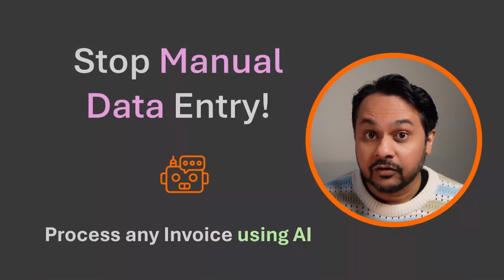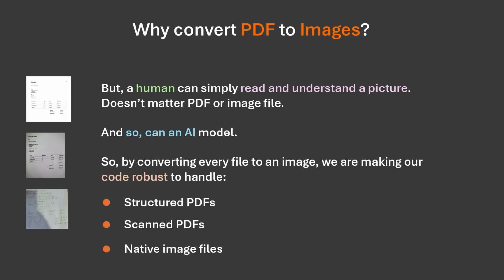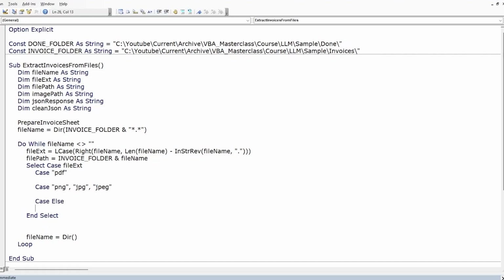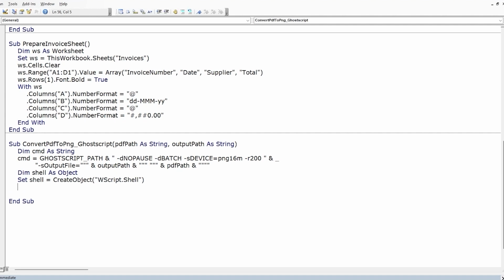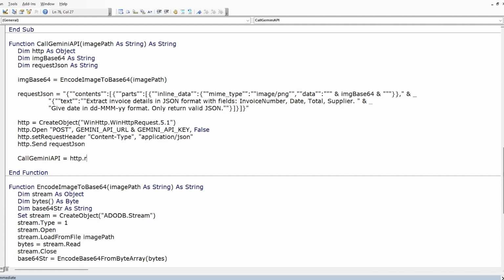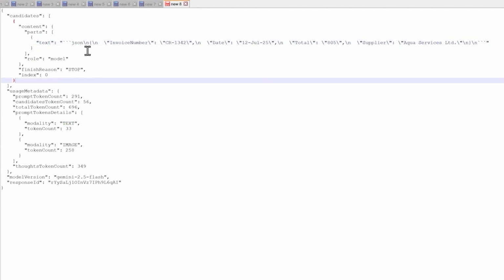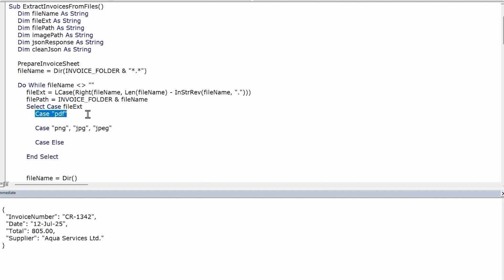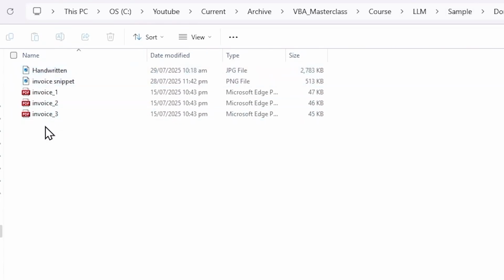Stop Manual Data Entry! Extract Data from ANY Invoice (PDF or Image) with Excel VBA & Gemini AI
Tired of manually typing data from messy PDF invoices? You can automate it! Learn how to transform your Excel spreadsheet into an AI-powered document processor using Excel VBA and the Google Gemini LLM.

In this masterclass, we build a robust, no-code-changes-needed solution that processes single or batch invoices (PDFs, scans, JPEGs, PNGs) from a folder and extracts key details like Invoice Number, Date, Supplier, and Total directly into structured Excel columns. We use the Gemini model's powerful image understanding (multimodal AI) to adapt to any invoice layout—even handwritten or scanned documents!

🔥 The New Era of Automation: Focus on Strategy, Let AI Write the Code! We'll show you the modern co-creation workflow: structuring the solution in VBA and using AI (like Gemini) as your personal tutor to explain and modify the code.

Timestamps (Full Breakdown)
00:00 Intro
08:51 Build starts here

excel vba ai invoice extraction excel vba gemini api automate data entry with ai extract data from pdf to excel vba gemini 2.5 flash vision excel vba ghostscript pdf to png excel jsonconverter vba llm invoice processing ai document automation scanned invoice to excel